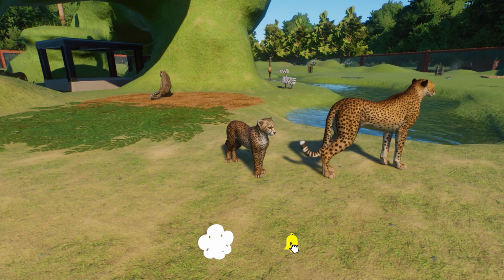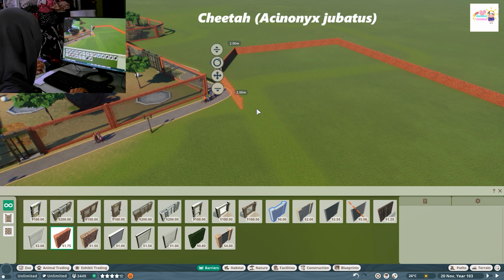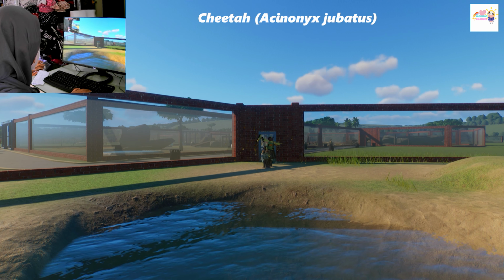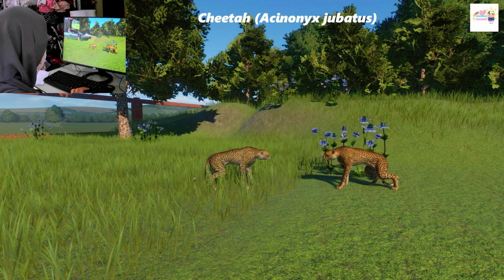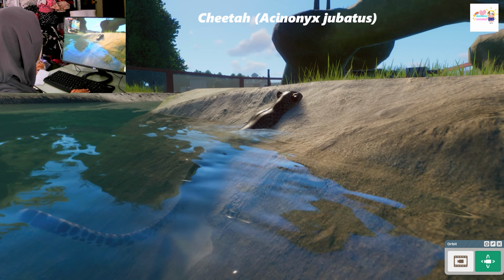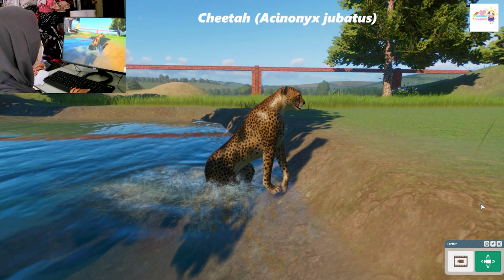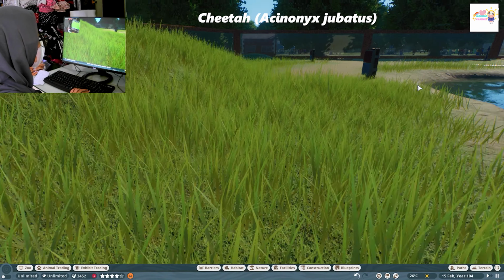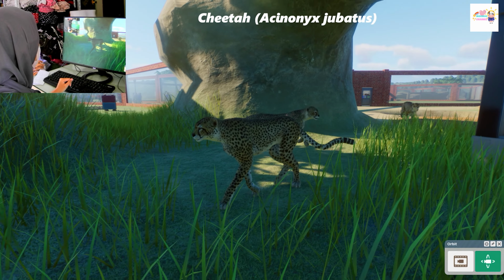THE FASTEST CHEETAH WAS BORN IN PLANET ZOO. BABY CHEETAH SPEED RACES. NEW HABITAT